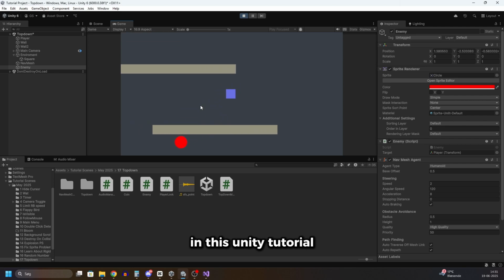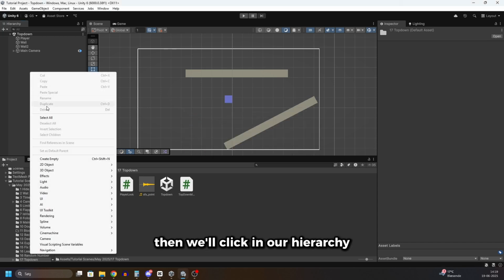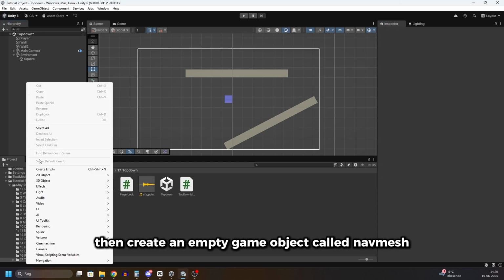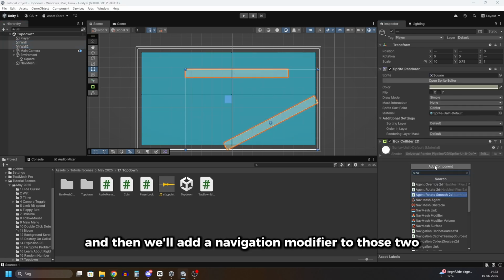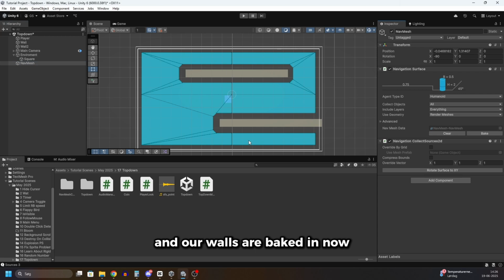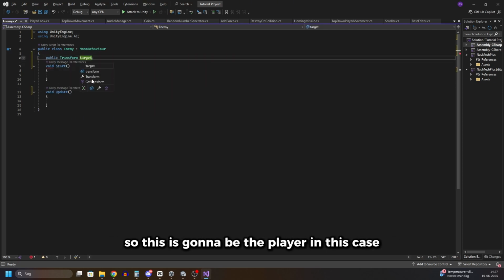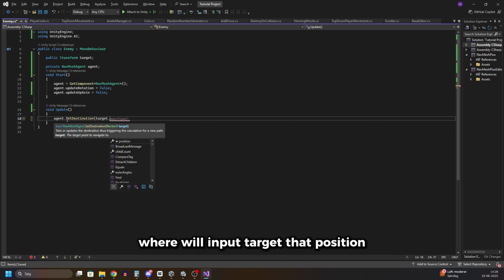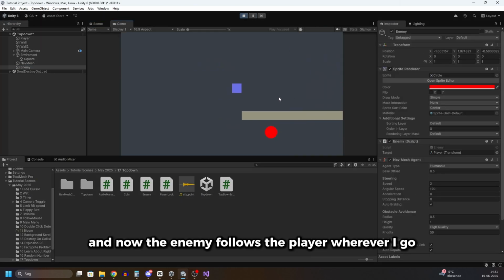2026 AI Pathfinding In Unity 6 - VERY EASY